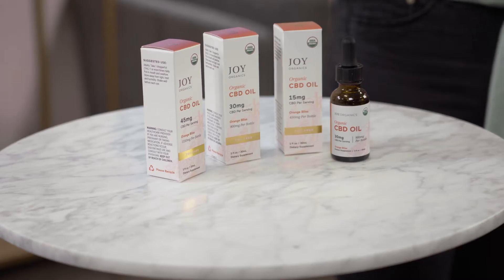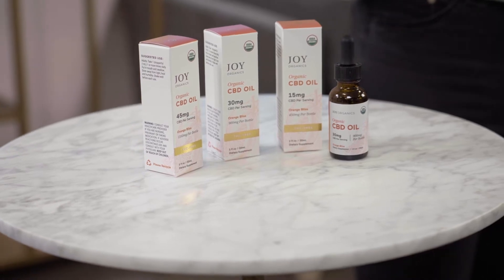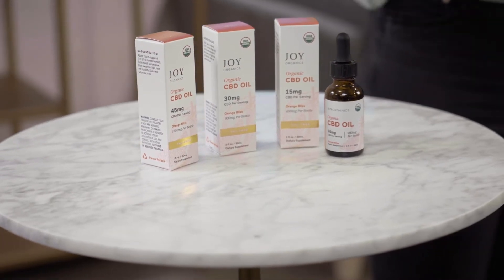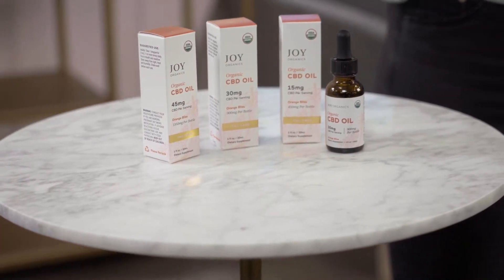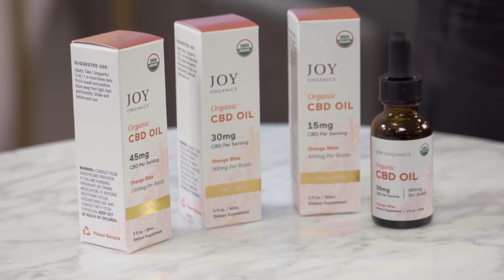Joy Organics' USDA Certified Organic CBD Oil Tinctures | Orange Bliss Broad Spectrum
About Joy Organics

Joy Organics was created with a clear initiative: to develop Premium THC-Free Broad Spectrum CBD Products through innovation and excellence, with service to match. Joy Organics is the world’s premier line of family-friendly CBD products. We aim to take charge of the CBD industry with radical transparency and the highest quality hemp oil products.

Our wholesale program is designed to allow retail businesses, healthcare professionals and independent entrepreneurs to capitalize on the rapidly growing CBD market by offering the Joy Organics line CBD Products.  Our Private Label CBD Partnership Program allows you to build a loyal customer base under your own private label.

We want to not only provide the highest quality CBD products on the market and also to give you all the information we have so you are educated and knowledgeable.